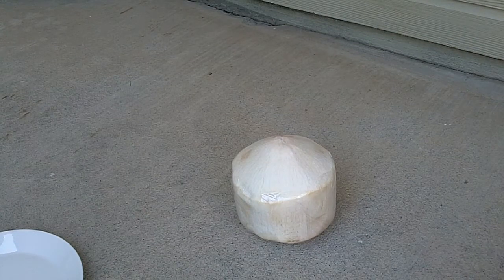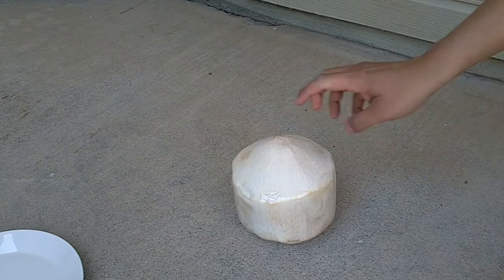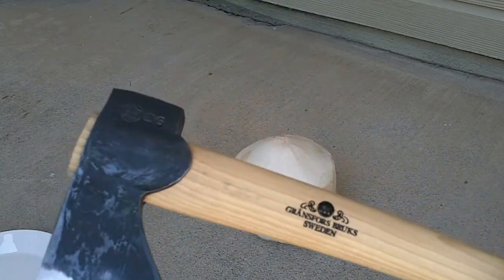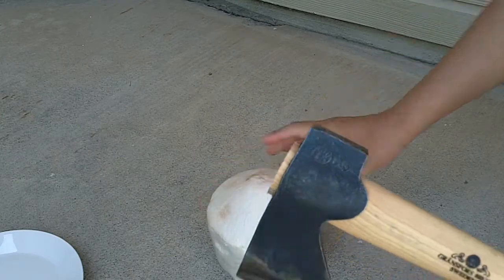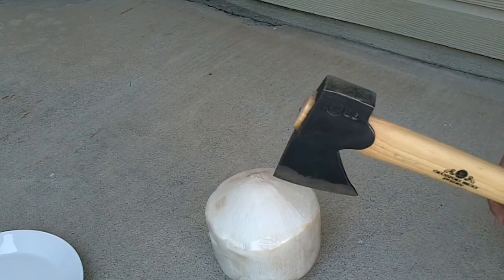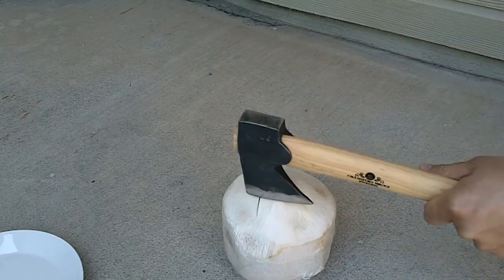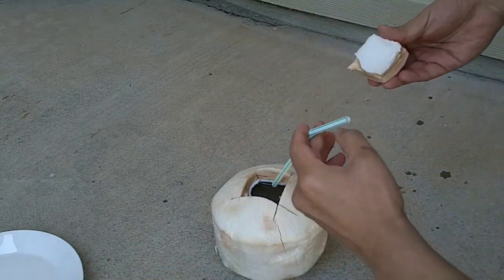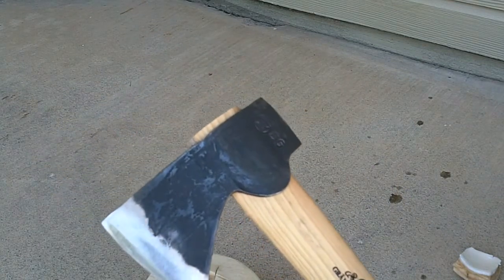Opening a Coconut with an Axe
I open a coconut with a Swedish axe.